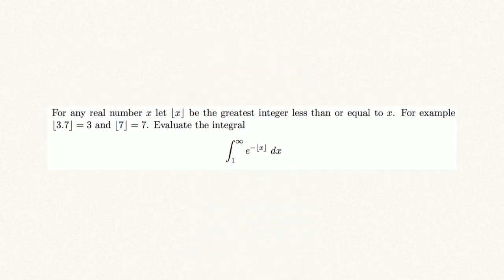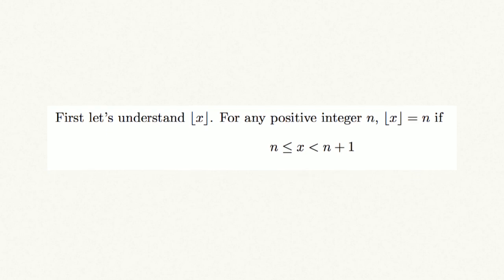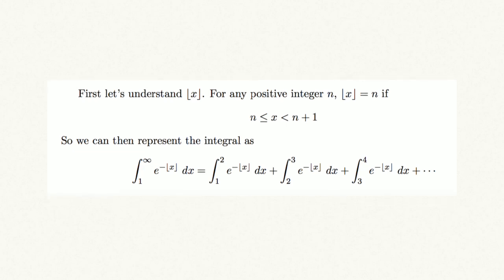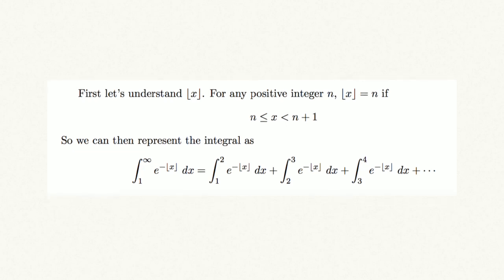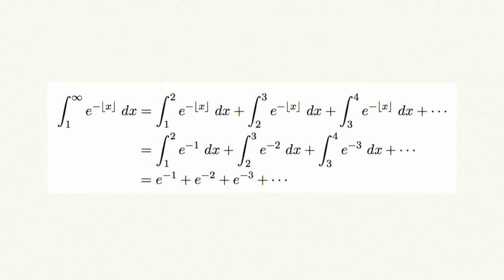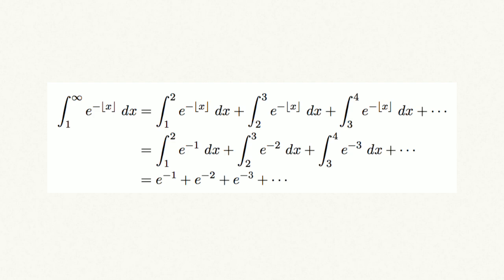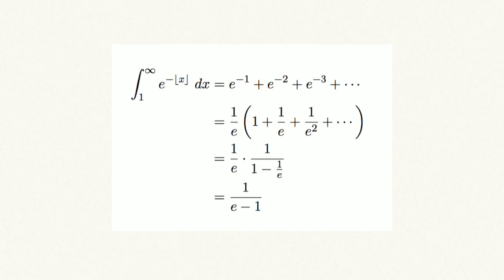Math Subject GRE: Strange Functions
Math Subject GRE: How To Deal With Strange Functions

GRE Math Subject Test preparation tips and tricks.